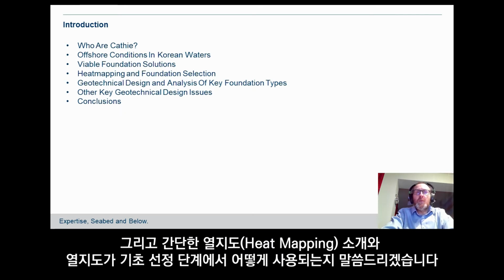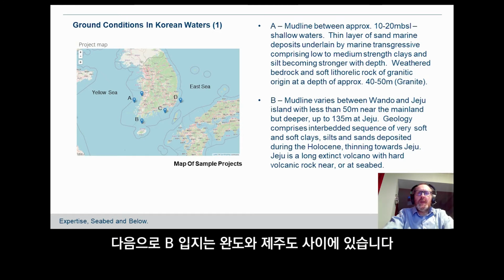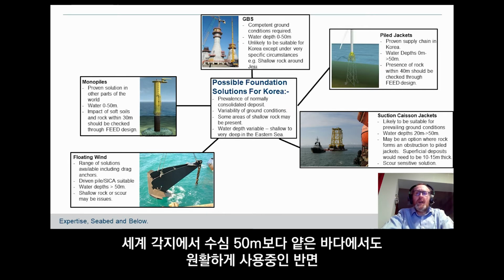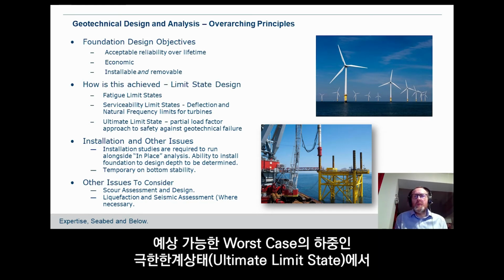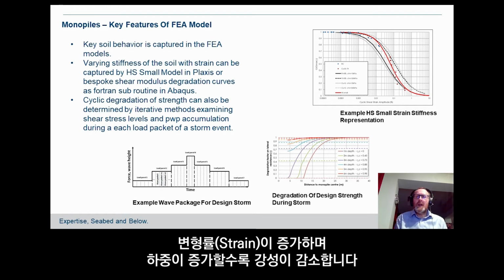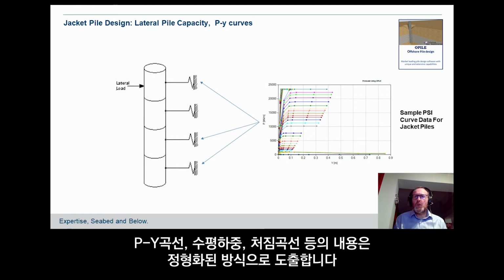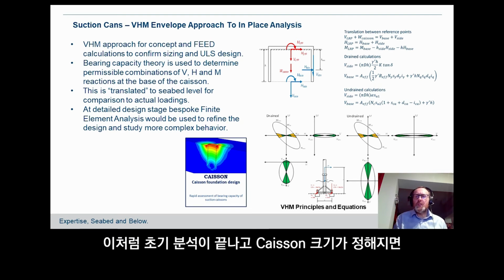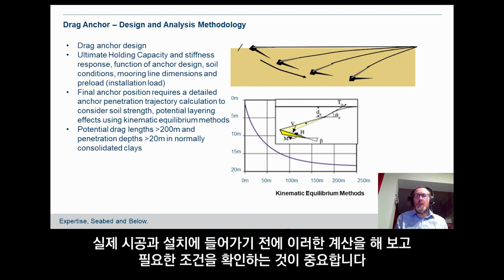Cathie [Day 2 - 영국 해상풍력 기술 소개 웨비나 2021]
Cathie
Phil Stephenson (Senior Engineer)
“Geotechnical Design and Analysis For Offshore Wind Foundations In Korean Waters”